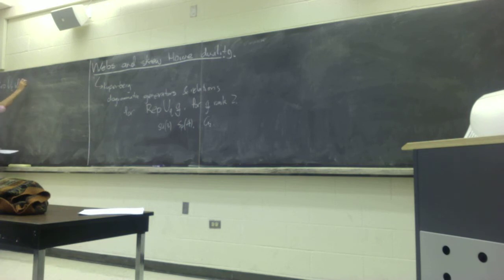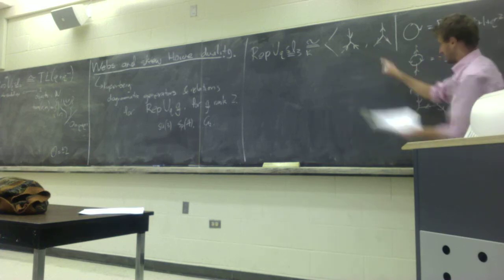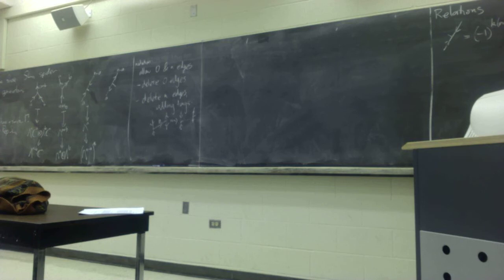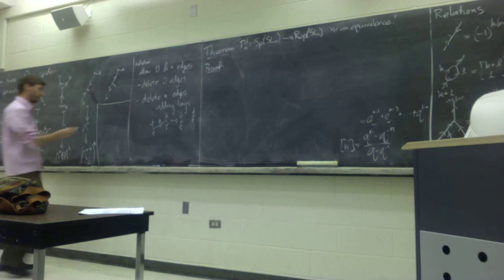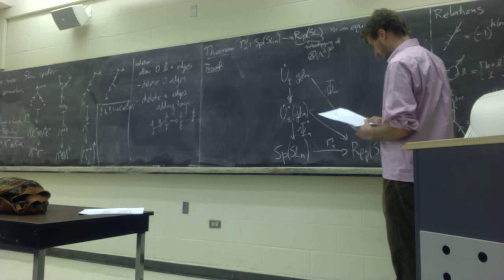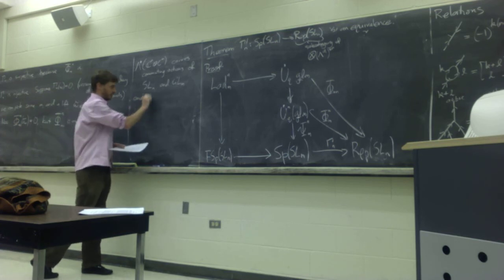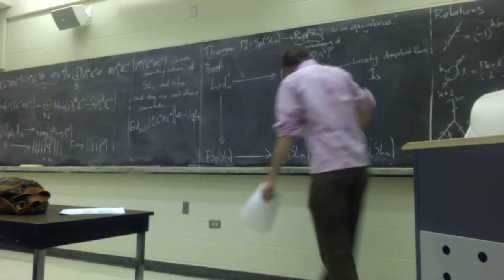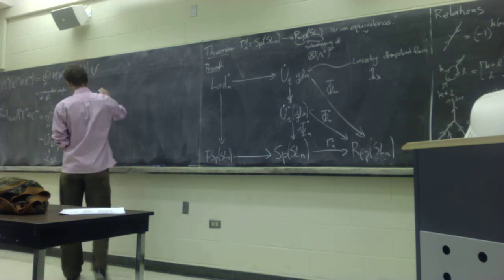Webs and skew Howe duality (Vanderbilt 20121113)